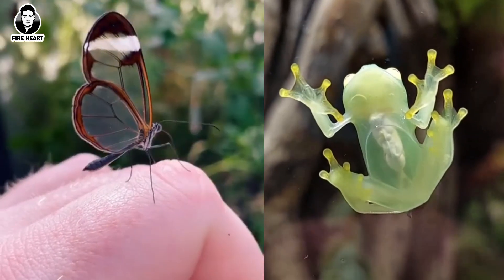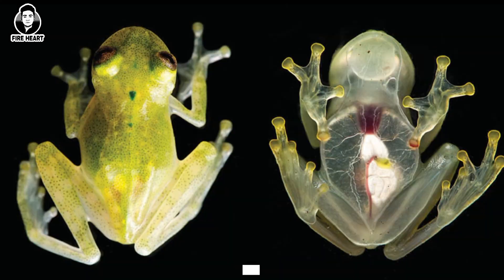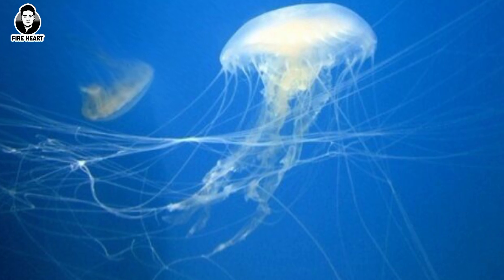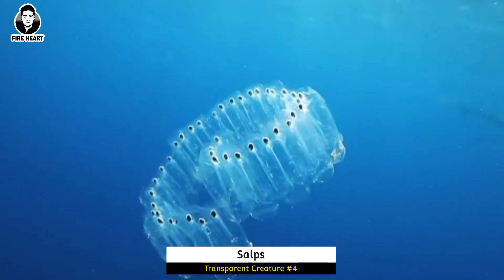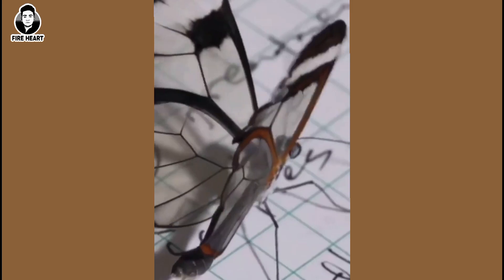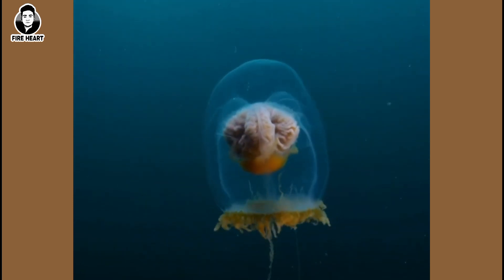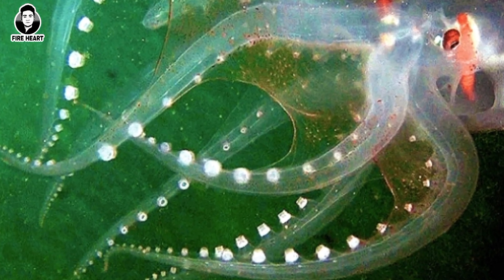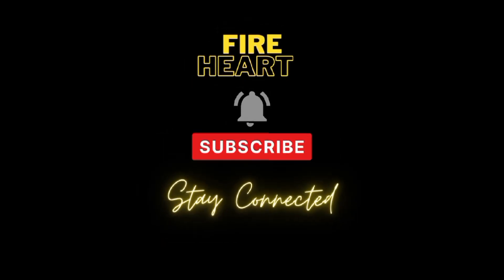Transparent body Creatures | Glass wing Butterfly | Glass Frog | Fire Heart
In this video I describe the following:
1. Glass frogs - These frogs have translucent skin on their bellies and limbs, which makes their internal organs visible. They live in Central and South America, and are known for their unique glass-like appearance.

2. Jellyfish - Many species of jellyfish are transparent, making them difficult to see in the water. They also have stinging tentacles that can harm their predators. Jellyfish are found in oceans all around the world.

3. Glass shrimp - These small crustaceans have translucent bodies that allow them to blend in with their surroundings and avoid predators. They can be found in both freshwater and saltwater environments.

4. Salps - These gelatinous marine animals are made up of a transparent tube-shaped body, which helps them to move through the water and avoid predators. They are found in oceans all around the world.

5. Glasswing butterfly - This butterfly has transparent wings, which allows it to blend in with its surroundings and avoid predators. They are found in Central and South America.

6. Sea angels - These small sea creatures have transparent bodies with colorful internal organs. They use their transparency to avoid predators and also to attract mates. They are found in cold waters around the world.

7. Transparent sea cucumbers - These echinoderms have transparent bodies that allow them to blend in with their surroundings and avoid predators. They are found in both shallow and deep ocean waters.

8. Glass octopus - This deep-sea octopus is nearly invisible, with a transparent body that allows it to blend in with its surroundings. They are found in the deep waters of the Pacific and Indian Oceans.